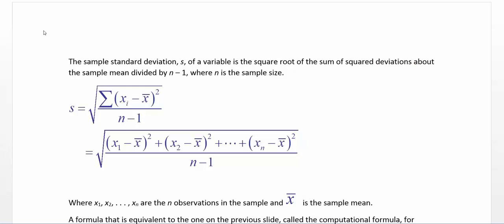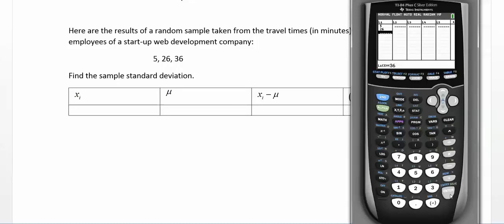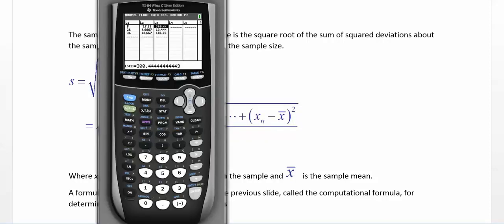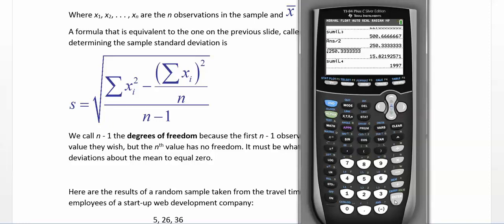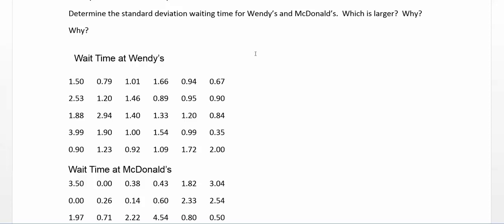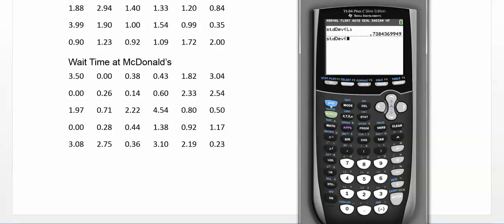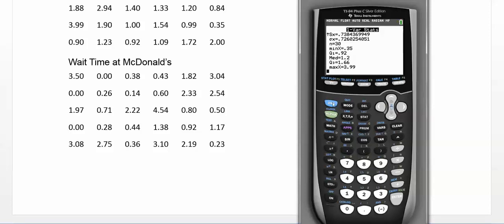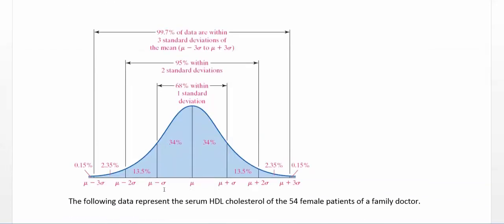Measures of Dispersion II